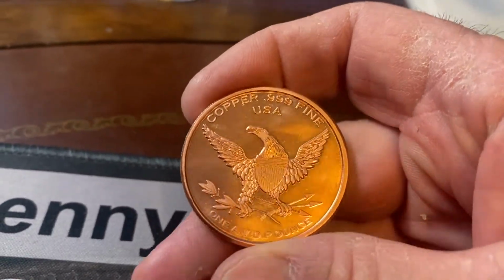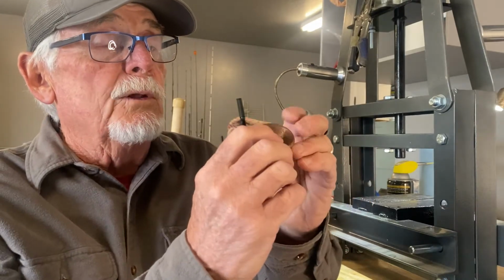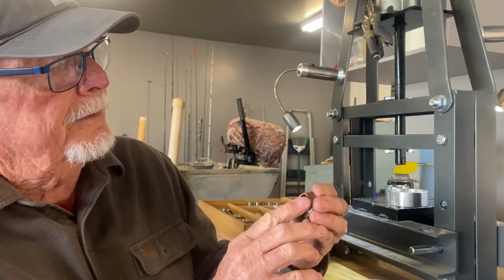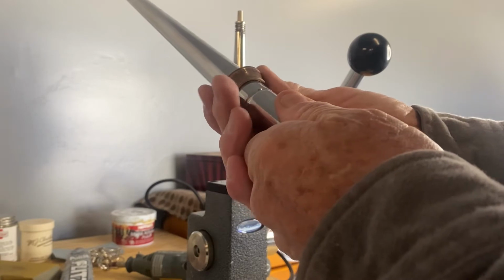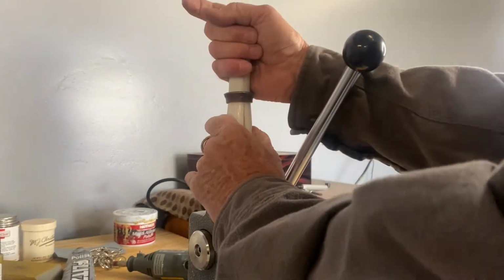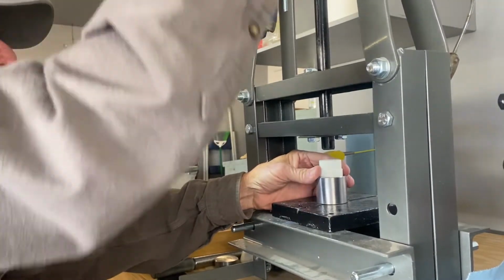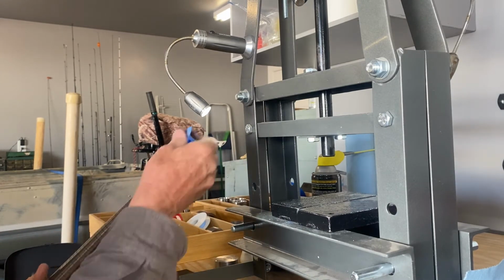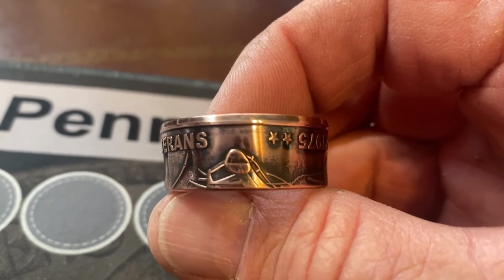Making Size 15 Copper Round Coin Ring. BEAUTIFUL!!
Etsy Shop